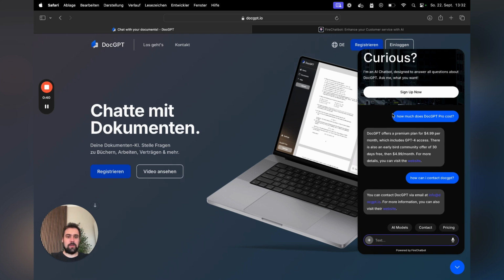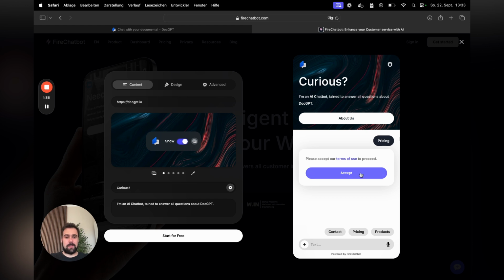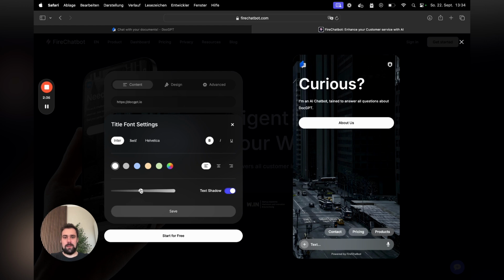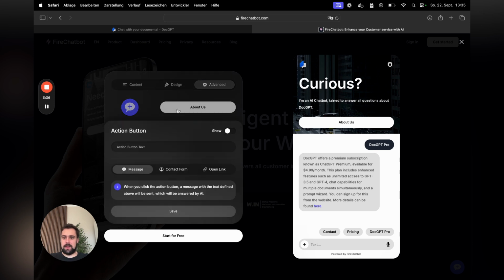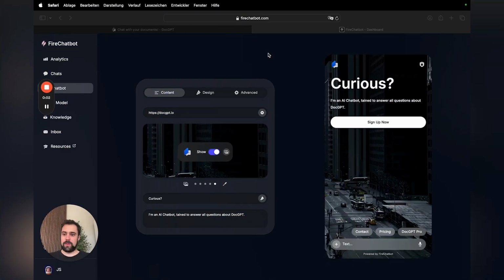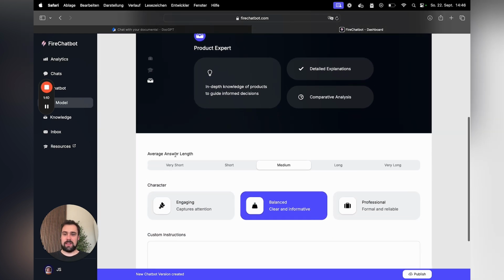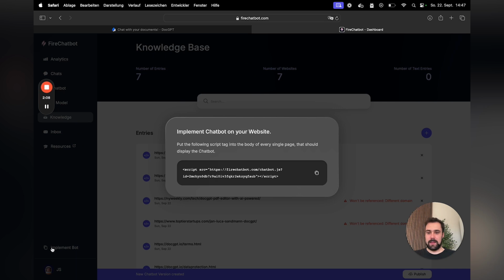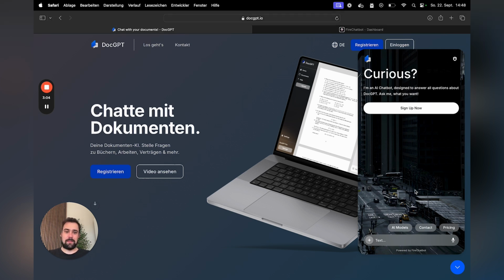How to get an AI Chatbot on Your Website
Learn how to implement an AI Customer Support Chatbot on Your Website in just under 10 minutes using FireChatbot.

Chapters:
00:00 - Introduction
00:41 - Create your Chatbot
05:02 - Deploy your Chatbot

Your chatbot will build & maintain itself - all you have to do is enter your URL